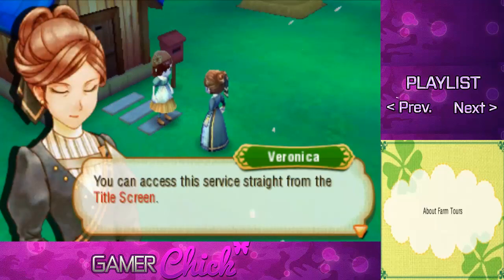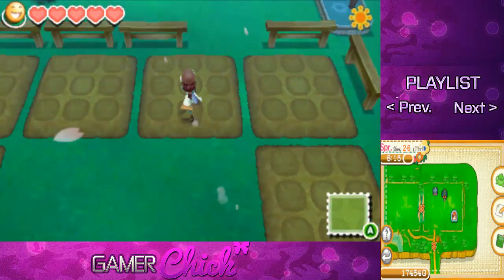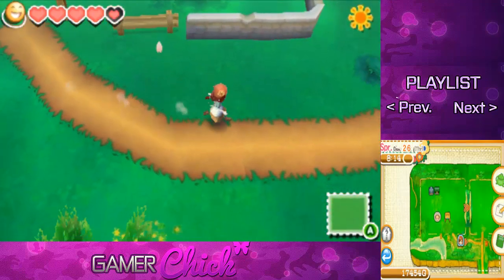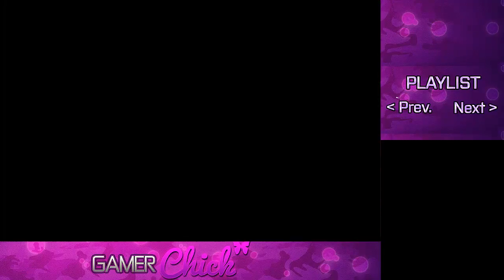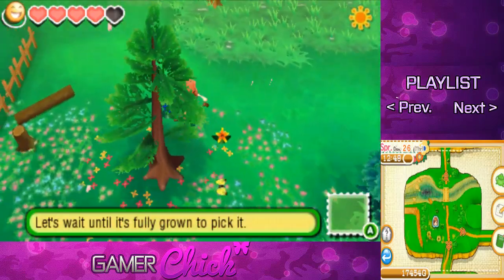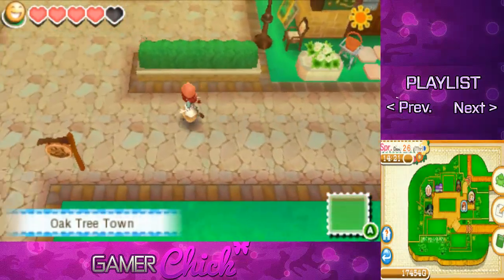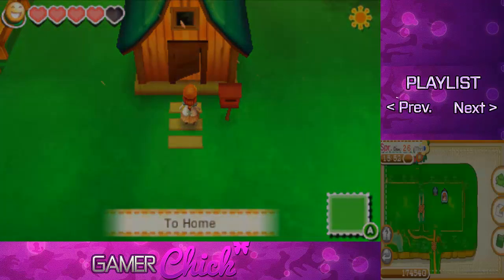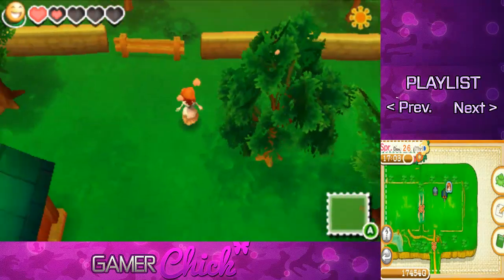❋ Story of Seasons - Gameplay/Walkthrough [Part 16 River Area #3!] (3DS)w/GamerChick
Harvest Moon Story of Seasons - Gameplay/Walkthrough [Part 16 River Area #3] (3DS) w/ GamerChick

Thank you for every like and favorite on my Story of Seasons Walkthrough!

❋ STORY OF SEASONS

Developed by the veteran team behind the fan-favorite Harvest Moon series and headed by longtime lead producer, Yoshifumi Hashimoto, Story of Seasons represents a new beginning for the beloved farming RPG franchise. Story of Seasons carries on the iconic life simulation gameplay made famous through series’ 18-year history while infusing new and exciting features into the experience, marking a key milestone for the franchise.

Create your own a fully customizable character, selecting gender, hair style and facial features in order to make your character your own. Then take on the role of the newest resident of Oak Tree Town, a small settlement filled with promises of new beginnings, hard work and significant relationships. In the process of tending to crops, animals and the many other aspects of everyday farming life, you will amass the resources necessary to customize and expand your farms -- from livestock and seeds to décor and layout -- granting total freedom to shape the homestead as you wish. Traditional farm-building mechanics are combined with all-new multiplayer and StreetPass connectivity, granting players the ability to tour one another’s farms, cultivate crops together and even exchange gifts. Further adding to the roster of new elements, Story of Seasons has decorative items available from the Super Mario Bros. franchise, including Super Mushroom, Fire Flower and Super Star.

Release Date: March 31, 2015
Genre: Simulation
Publisher: Xseed Games
Developer: Marvelous Entertainment